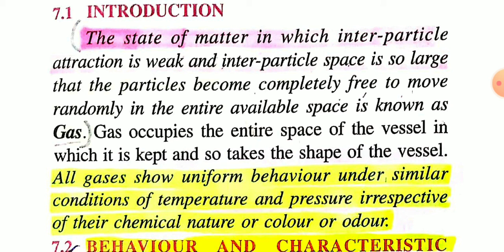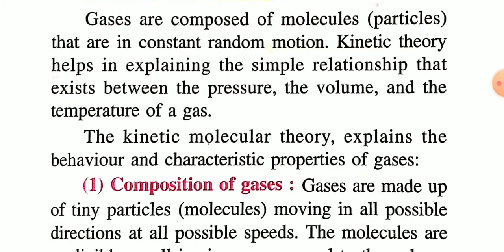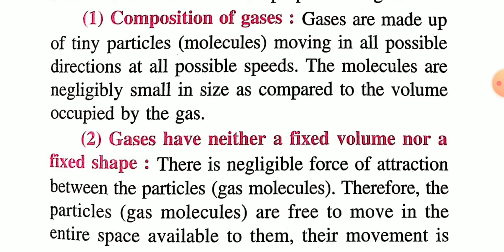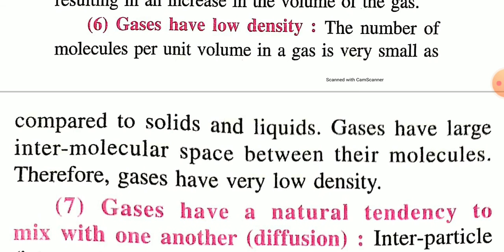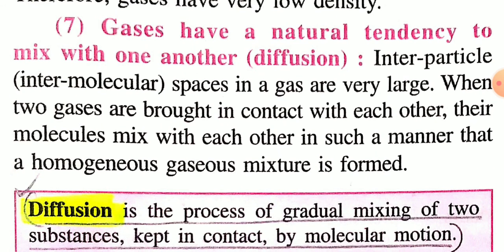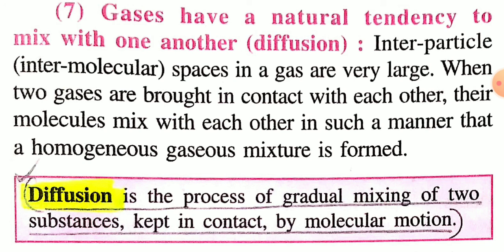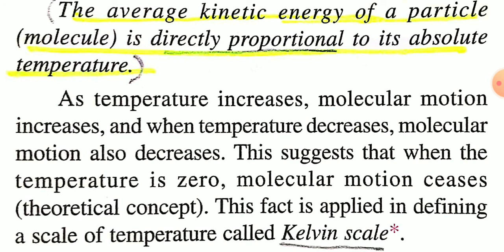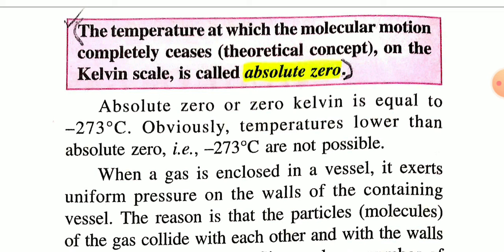The study of gas laws. part 1 class 9 Chemistry